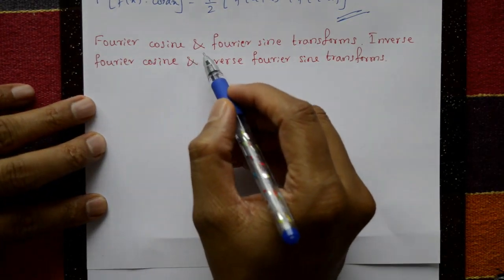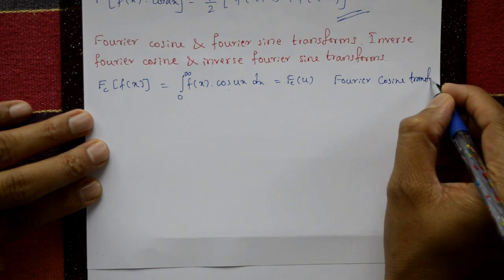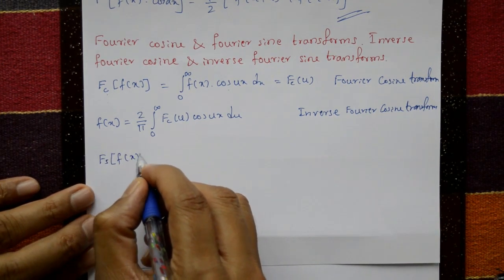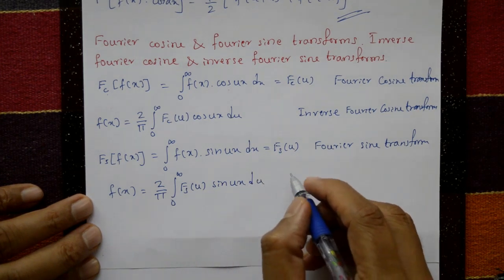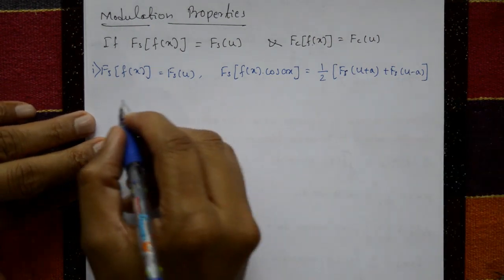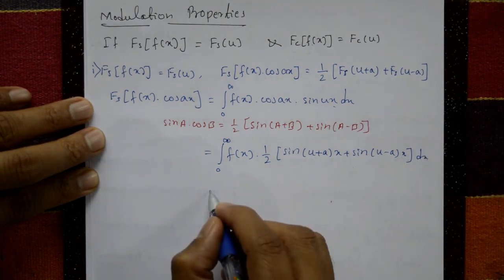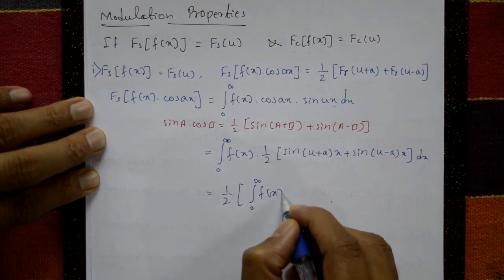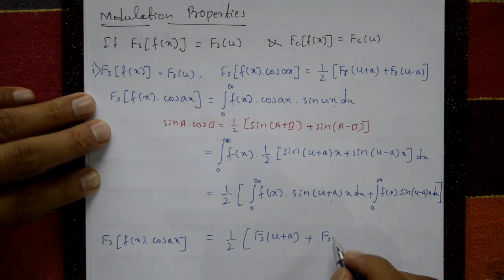VTU Engineering maths 3 Fourier transform modulation properties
In this video explaining Fourier transform modulation properties.
The Fourier Transform has several important properties related to modulation which are useful in many applications in communication systems and signal processing. Some of these properties are
Modulation: The Fourier Transform of a modulated signal is equal to the product of the Fourier Transform of the carrier signal and the Fourier Transform of the message signal.
Demodulation: The inverse Fourier Transform of the product of the Fourier Transform of the carrier signal and the Fourier Transform of the message signal is equal to the original modulated signal.
Bandpass Characteristics: The Fourier Transform of a bandpass signal has a main lobe that is centered at the carrier frequency and a width that is proportional to the bandwidth of the message signal.
Orthogonality: The Fourier Transform of orthogonal signals (such as sine and cosine signals) are orthogonal in the frequency domain.
These properties of the Fourier Transform are useful in communication systems for analyzing and processing modulated signals. For example by using the Fourier Transform a modulated signal can be demodulated to recover the original message signal or the frequency response of a modulated signal can be analyzed to determine the bandwidth requirements of a communication channel.